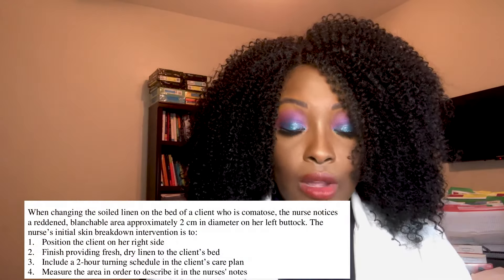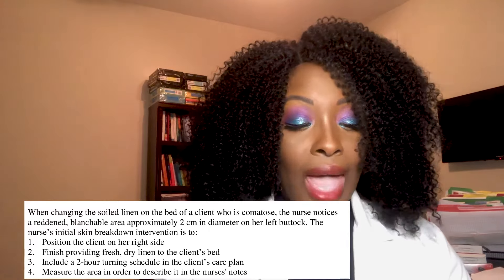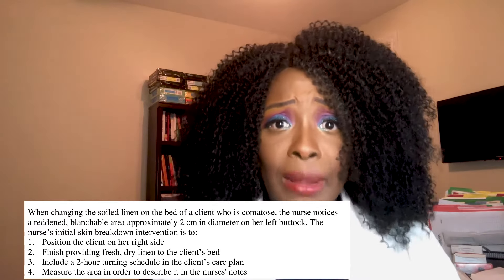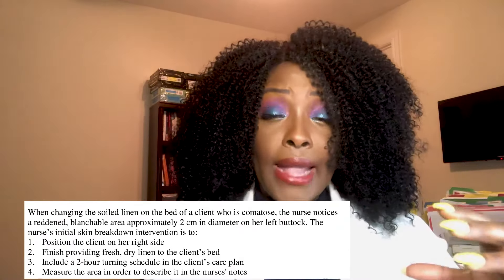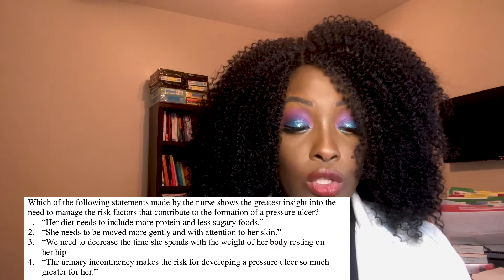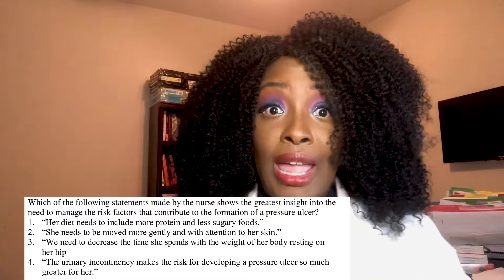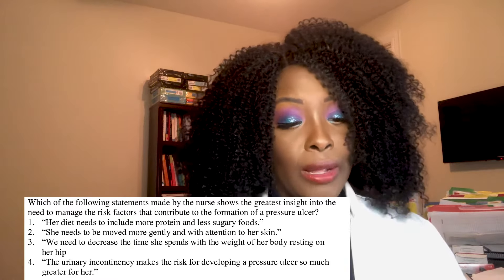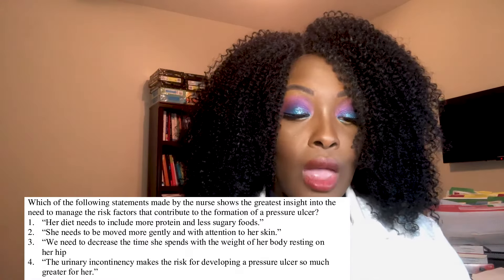Skin and WoundCare NCLEX Practice Part 2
Learn the important Wound Care concepts for NCLEX. Learn how to eliminate wrong answers.